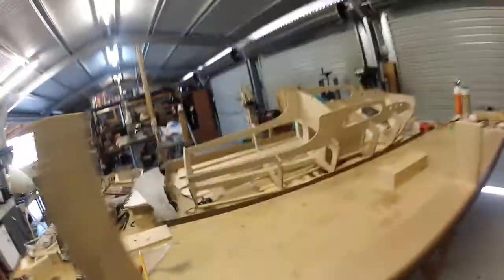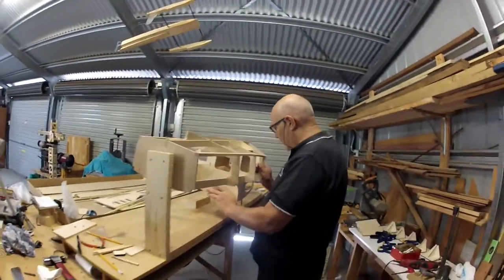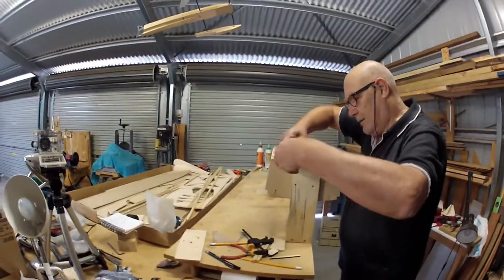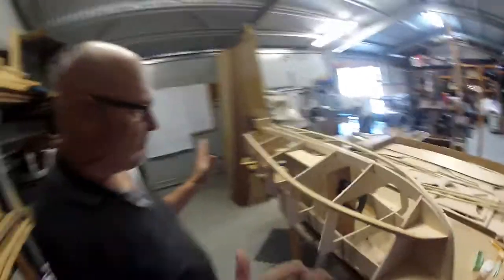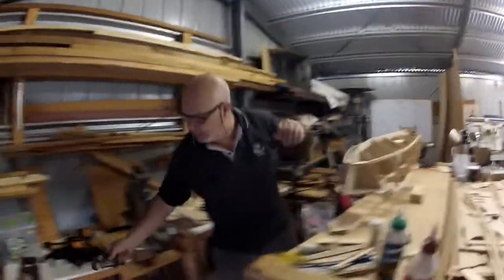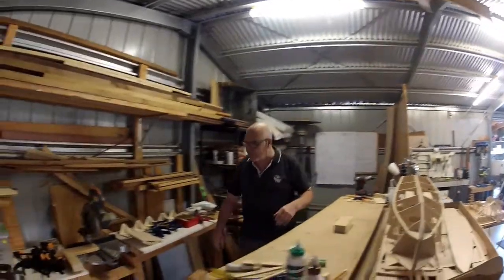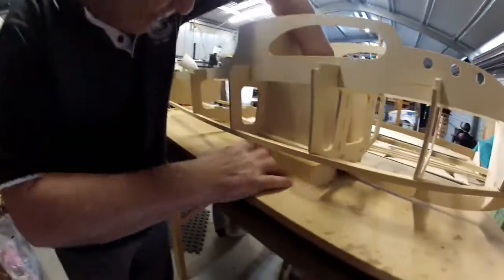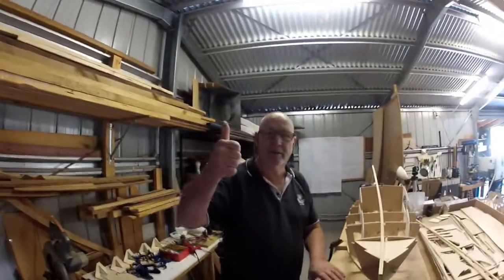Six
More info about the Sea Queen build.